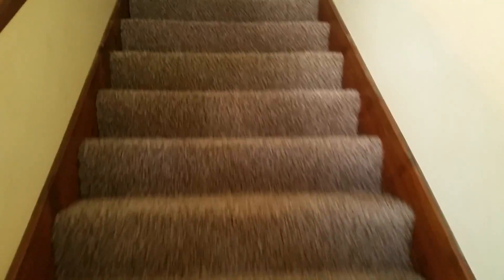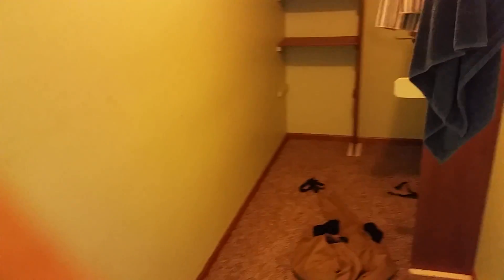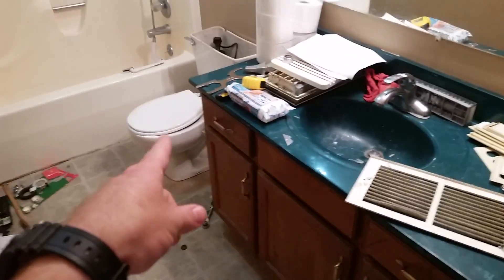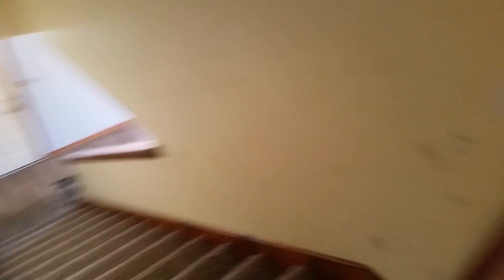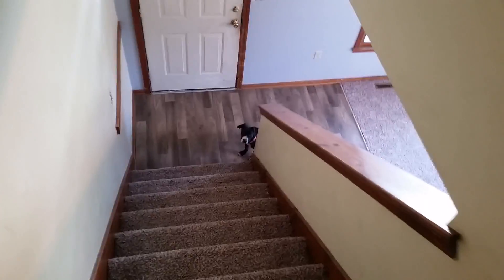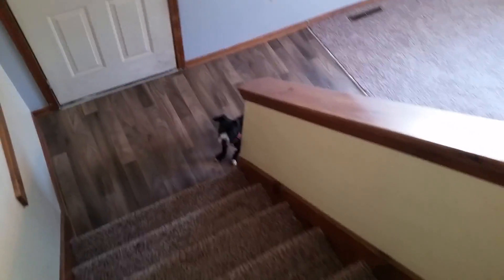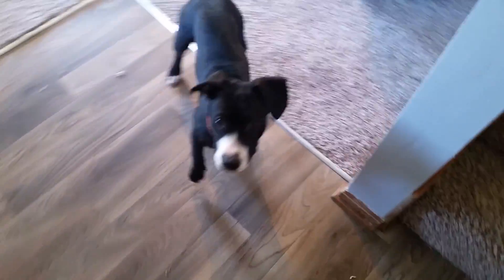1103 Doniphan flooring